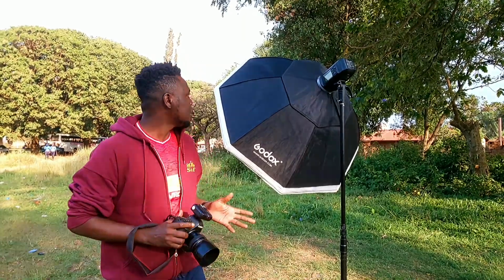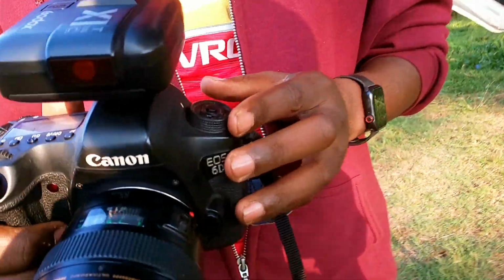Outdoor Photoshoot BTS (Canon 6D + 85mm 1.8 + Godox AD600 BM) | Outdoor Portrait Photography BTS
In this behind the scenes, learn how to use a one light set-up to take the most beautiful images. You will see the way i position my light and the different ways to direct the model through what is known as mirroring.

The model had 4 outfits for this specific shoot.

Hope you learn something on how i position my lighting and my lighting setup during photoshoots.